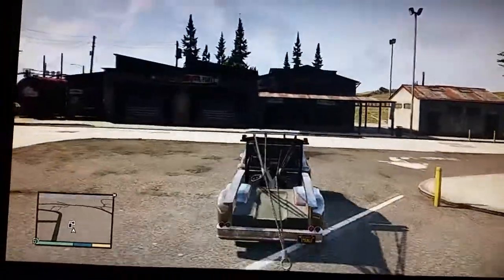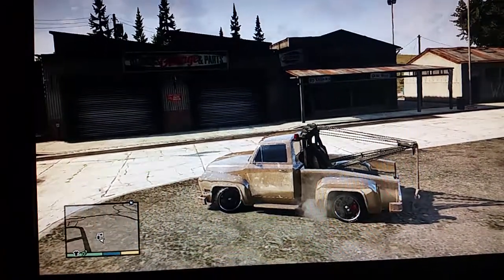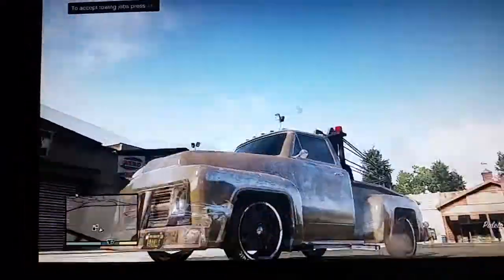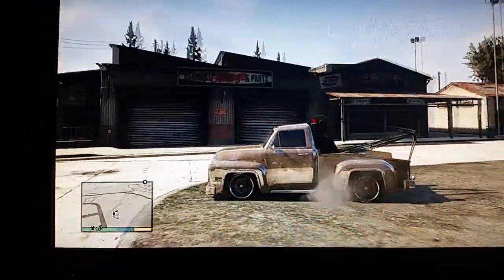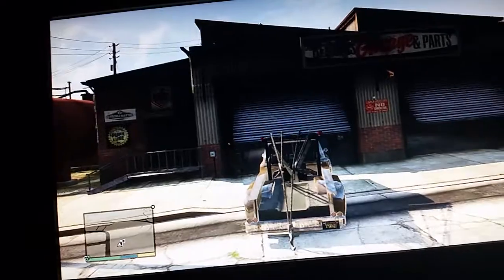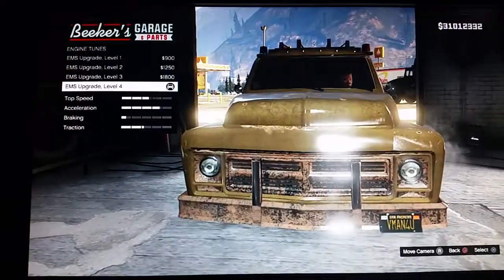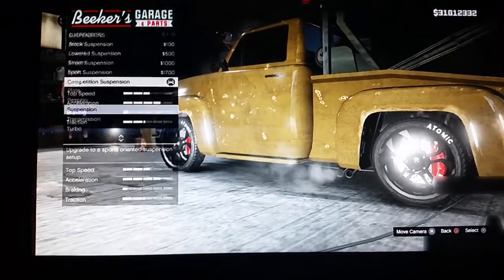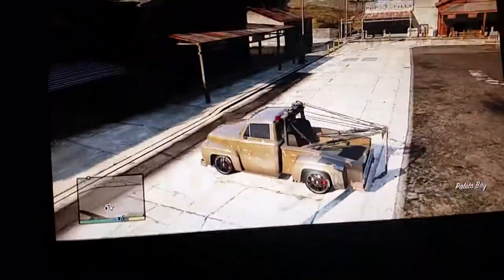Gta 5 customizable tow truck!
This is a video of a customizable tow truck in gta 5!